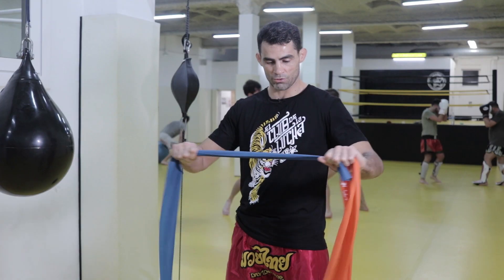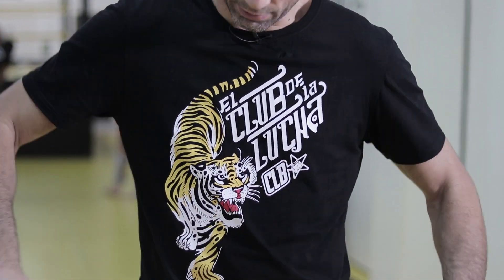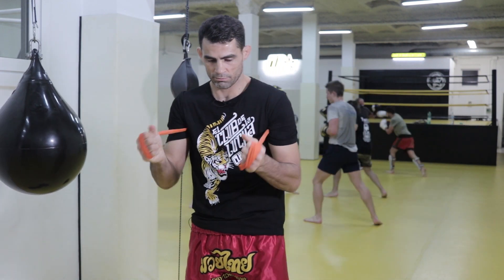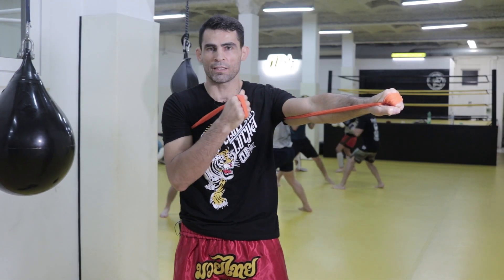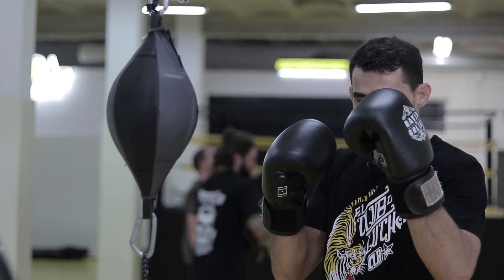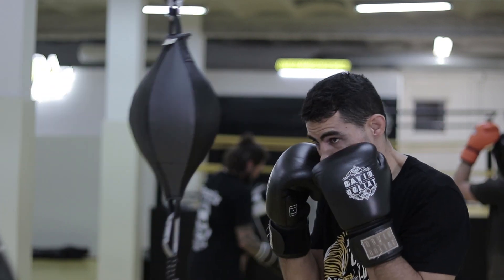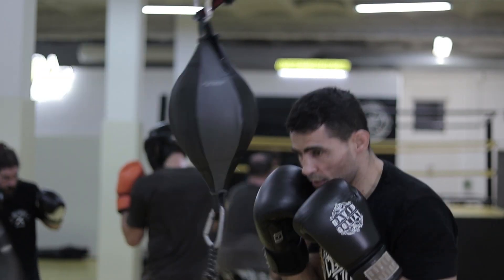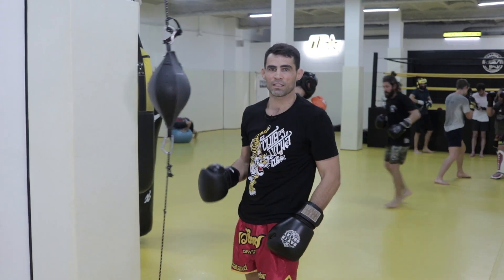Increase SPEED in BOXING 🥊 (TIPS for FASTER PUNCHING)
🥊 Increase SPEED in BOXING 🥊 In this BOXING tutorial for BEGINNERS you will learn from our resident boxing expert Jordi Lloveras about how you can increase your punching speed in boxing. By showing you techniques with elastic bands and the punching bag, you can increase your fist speed when punching. The main trick to increasing your hit rate in boxing is practice.